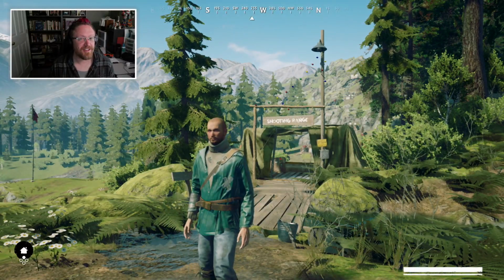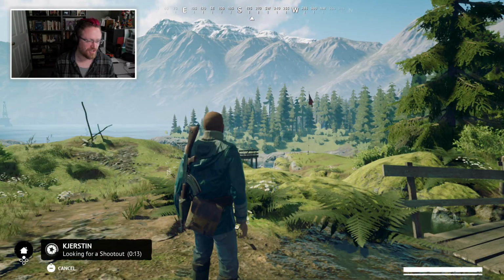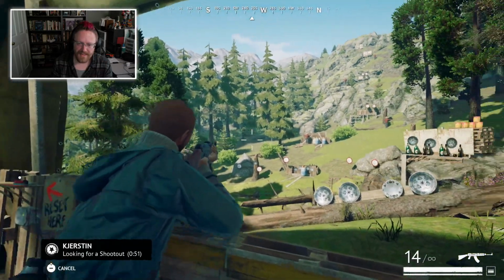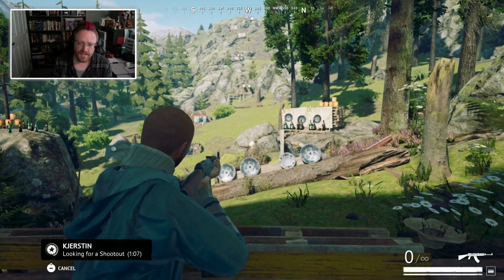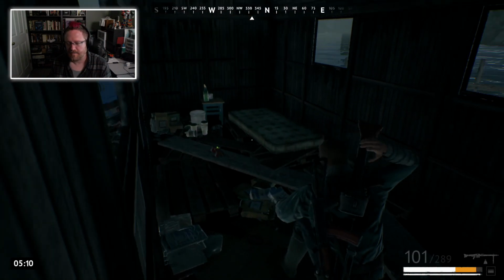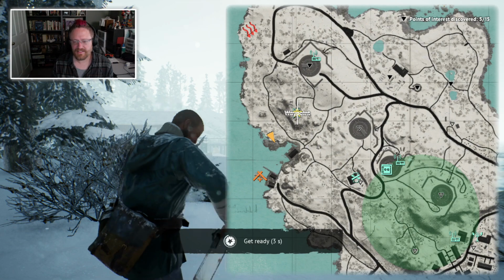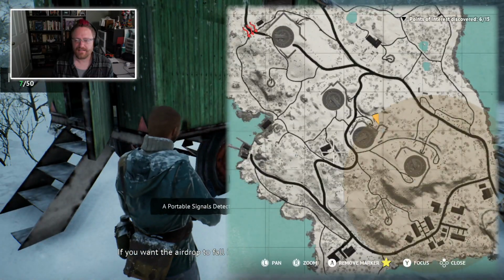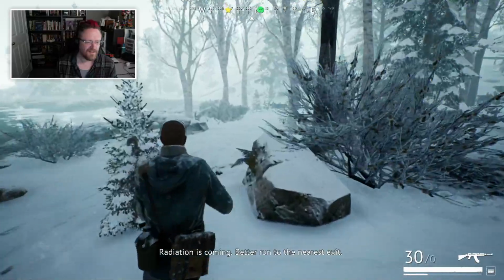I am a NOOB Playing Vigor on the Switch — Episode 7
The fun thing about a FREE game is that you can try it out on multiple platforms with ease, and find out EXACTLY how terrible you are on them!